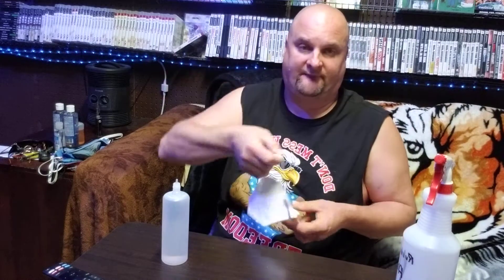Cleaning your Chin Diaper (Mask Care)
KEEP YOUR DAMN HANDS OFF OF THE FRONT OF YOUR MASK.